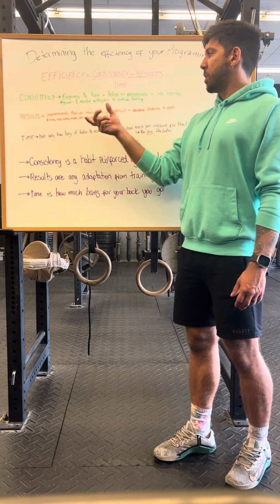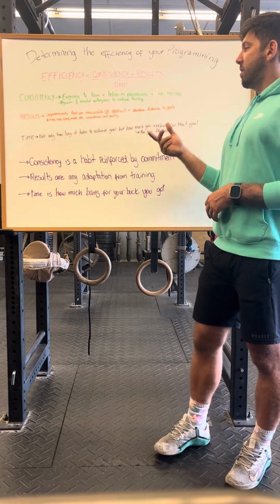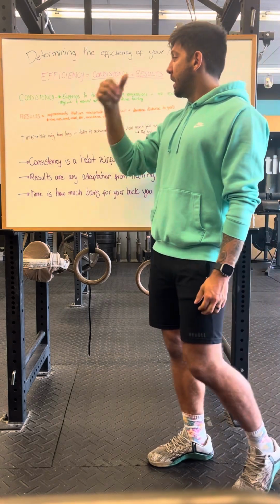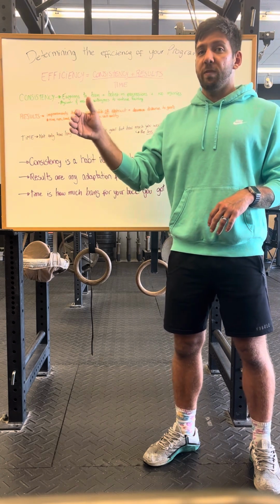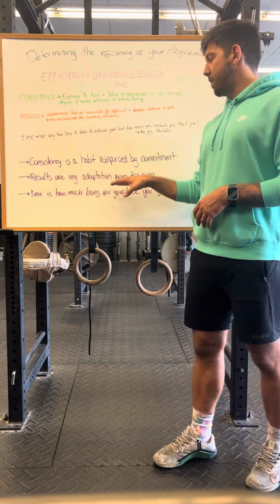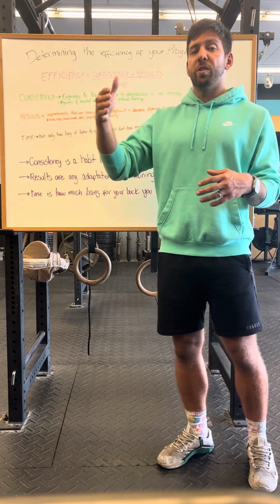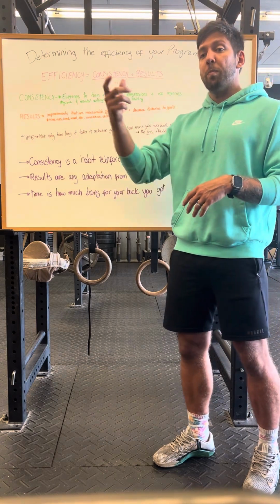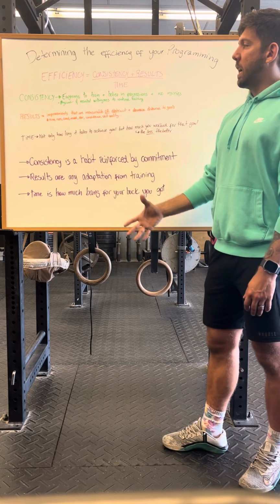Determining the efficiency of your training program